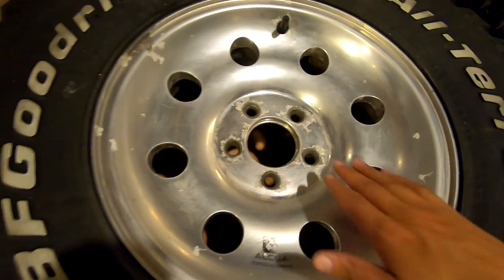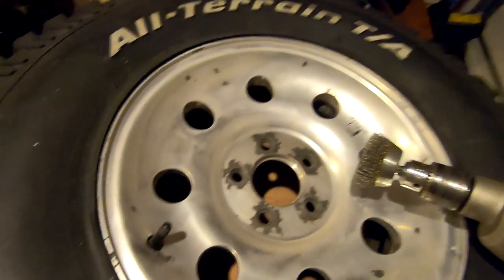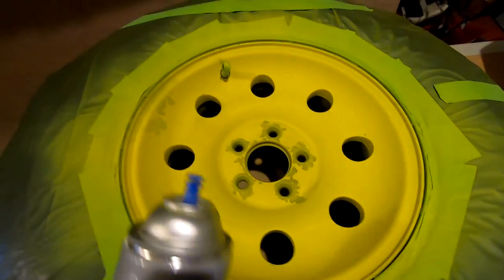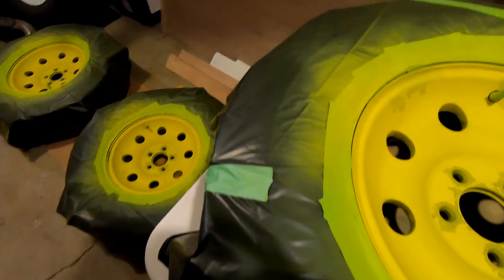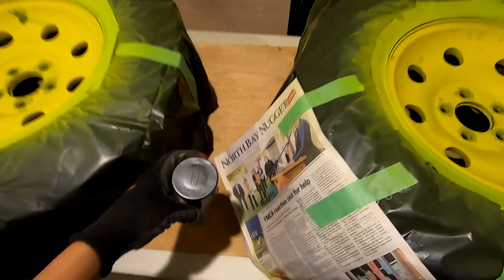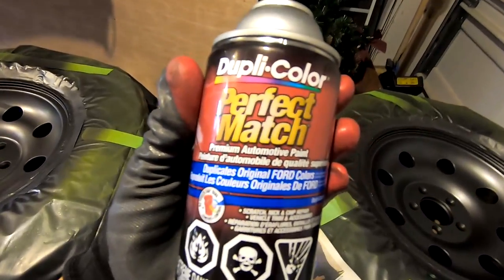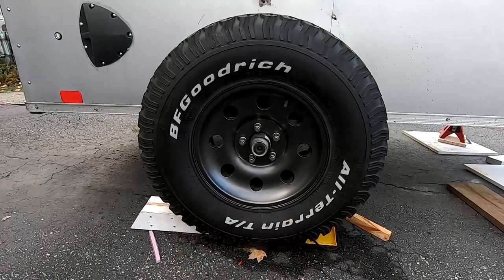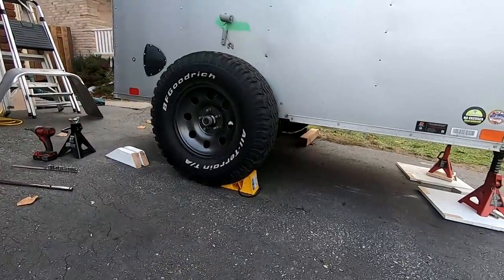OFF ROAD WHEELS installed on 5x8 CARGO TRAILER CAMPER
Part 4 of the trailer build series. I find a rare set of aluminum Alcoa wheels that I clean up and repaint. These wheels fit perfectly on the cargo trailer camper conversion! These wheels come stock from a Ford Ranger FX-4 Off-Road edition.

Camera:
GoPro Hero 7 Black
Moukey Microphone
GoPro Vlogging Case
GoPro Session
DJI Spark
Ancillary:
Anker Power Bank
Jaws Flex Clamp